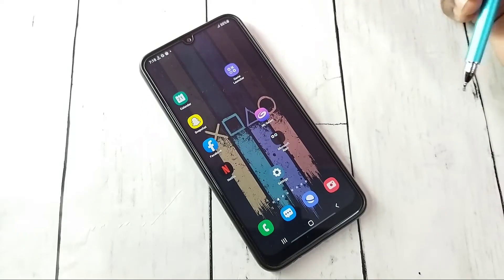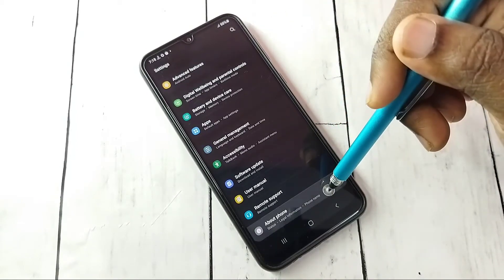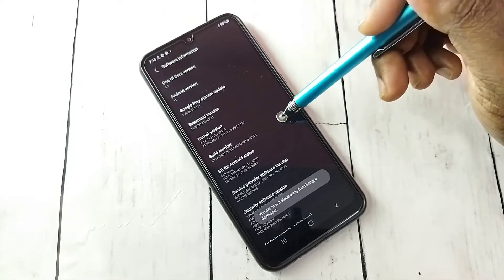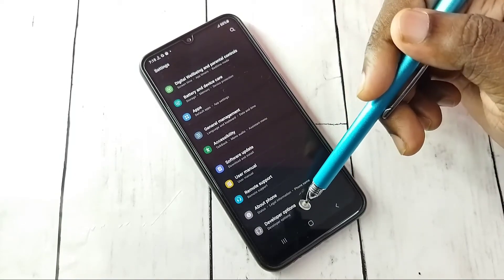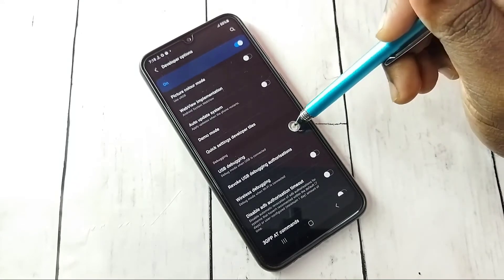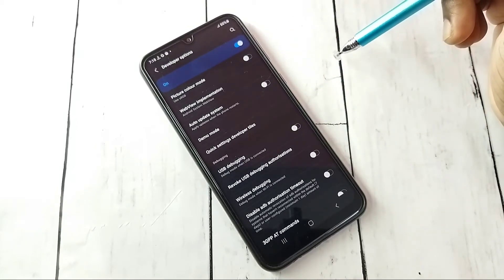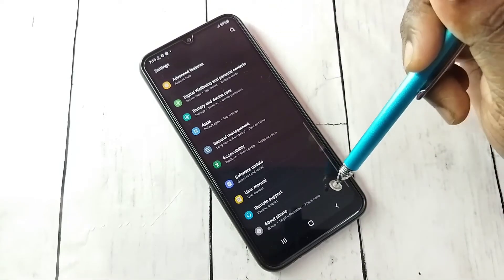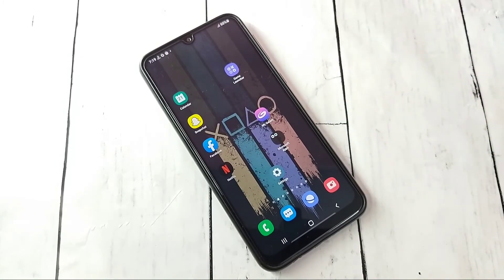Samsung Galaxy M33 5G Enable USB Debugging Mode | Enable Developer Options